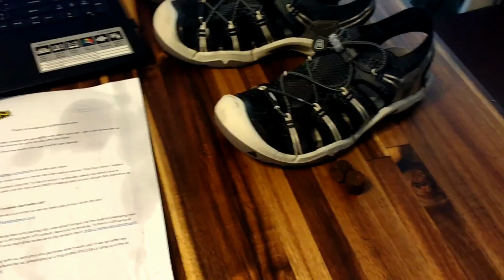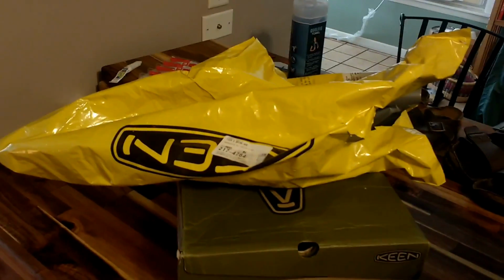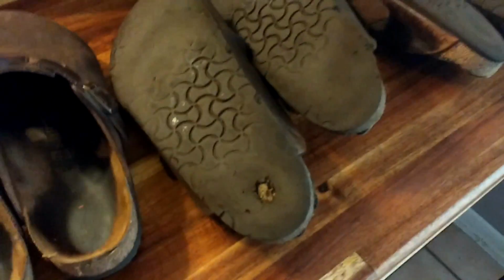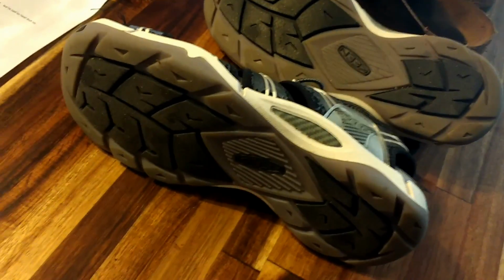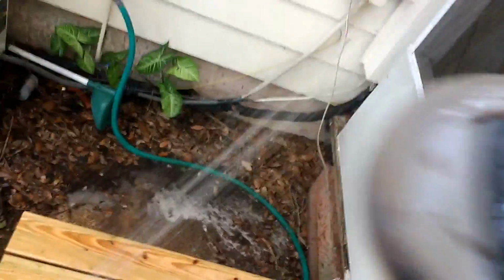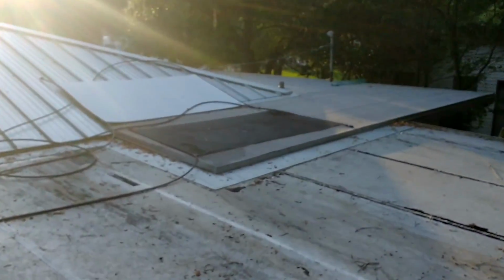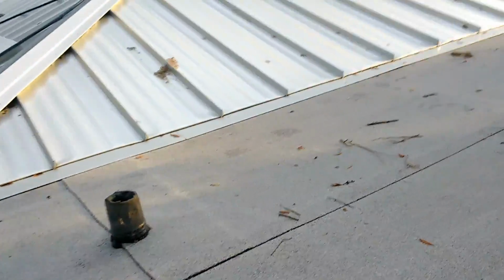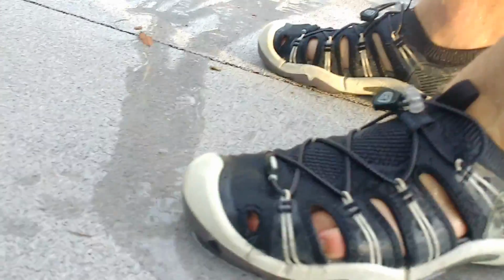Keen EvoFit One Review by James Martin - Part 2 - Poop & Slide Tests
In this second part, I test two of the most important things in a sandal / shoe.